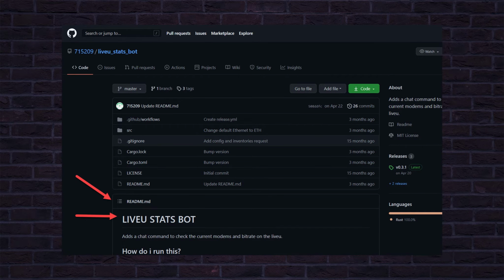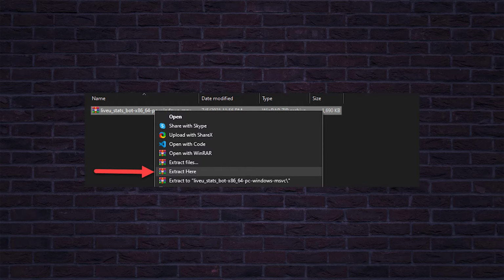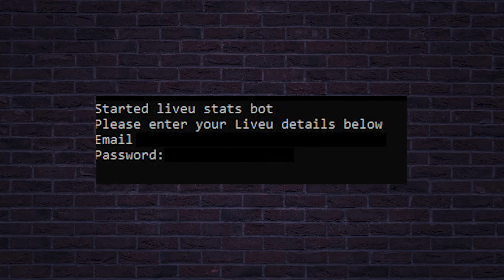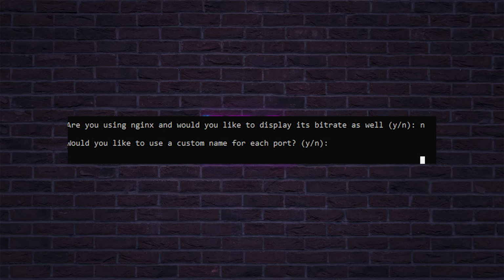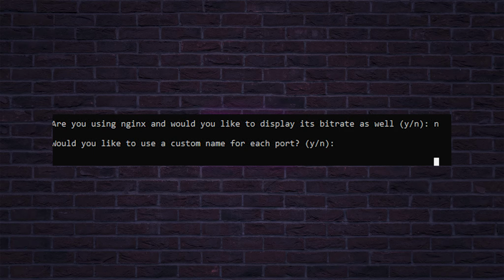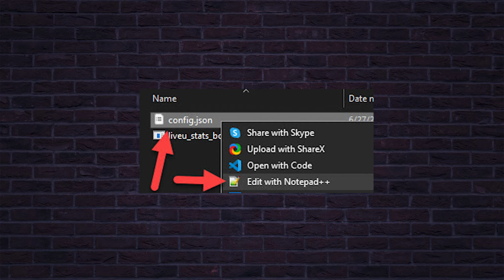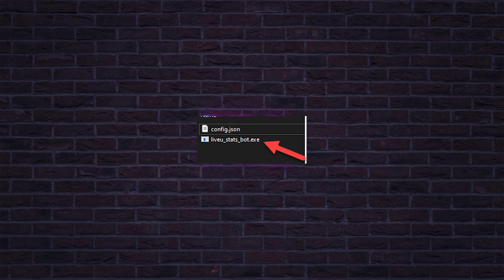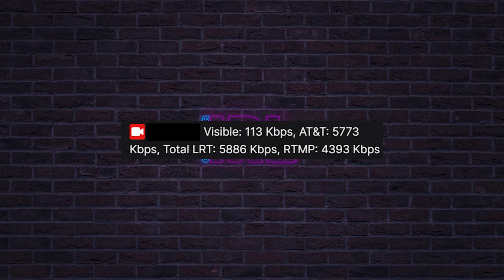HOW TO Setup LiveU Stats Bot for Twitch Chat !LUS | Stream Tip 18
Outdoor IRL Partners: andrehbuss, BikeCurious, and elliegato! Thank you for the continued support!

HOW TO Instruction Guide to Setting Up LiveU Stats Bot for Twitch and on a Windows 10 64bit OS.

*I do not know this will work for anything but LiveU solo. To my knowledge this only has been tested on the liveU solo unit and not their other products.

Bot credits
715209: Developer
b3ck: Feedback and QA Testing
Cinnabarcorp (Travelwithgus): Initial idea, feedback, use case, and QA testing.

Non-Twitch Streamers! : This only works on Twitch chat but if you are streaming to another platform, or re-streaming to multiple platforms, you can still use this. But you will need to use the Restream.io relay chat which will relay the chat from all platforms onto all platforms. I tested this with restream.io myself, and simply put myself into a non-category on Twitch while I had the restream bot relay the !lus results to other platforms. I used IRLchat and RealtimeChat apps, which as well is primarily designed for Twitch chat too. If you intend to use this for Youtube live only, you must restream.io using Twitch as an anchor essentially.

New to Outdoor IRL and want to know how to stream it? Check the getting started checklist below!